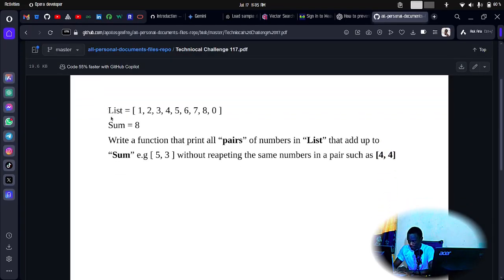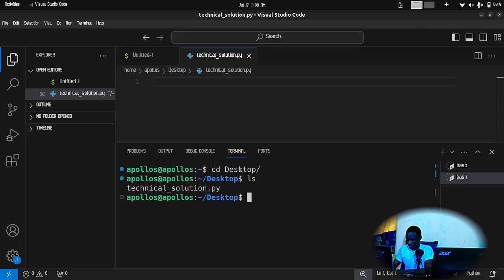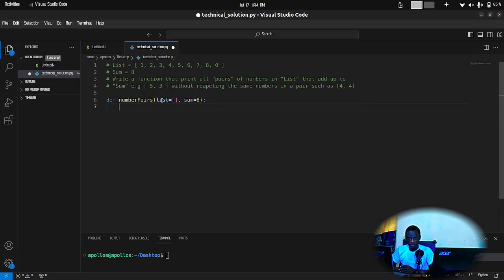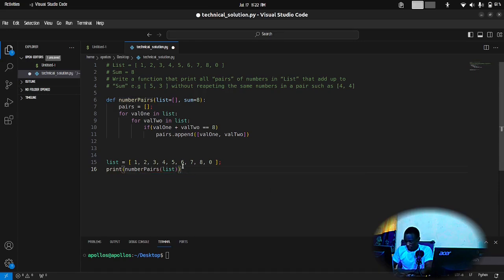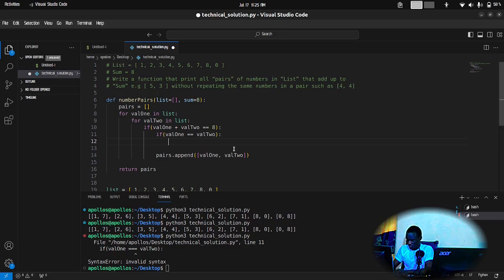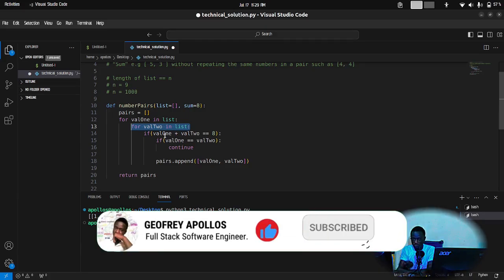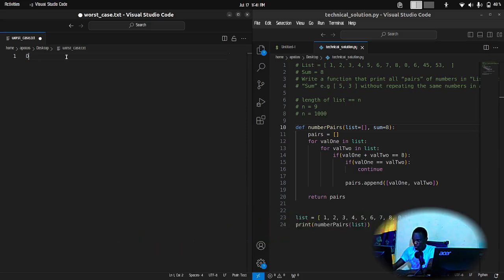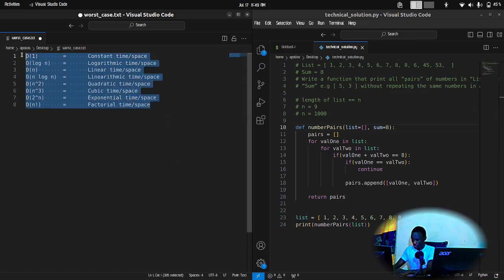Coding Like a Ninja - Practically Mastering Algorithmic Complexities (Part 1)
Welcome to Part 1 of this 'Coding Like a Ninja' series! In this video, Apollos Geofrey aka GB-Techie Ninja will dives deep into practically mastering algorithmic complexities with hands-on coding examples.

- The basics of algorithmic complexities and why they matter
- Step-by-step coding tutorials to solve real-world algorithmic problems
- Tips and tricks to improve your coding efficiency and problem-solving skills

Your feedback will helps in making improvements for subsequent contents.

Happy coding, ninjas!